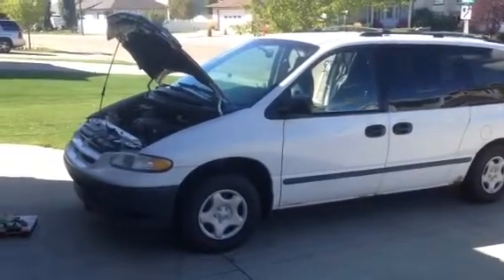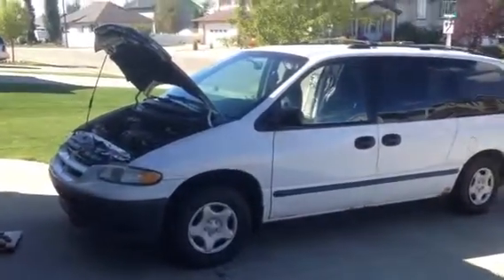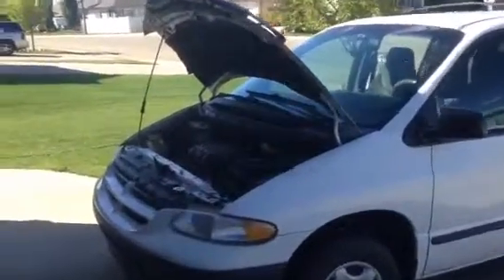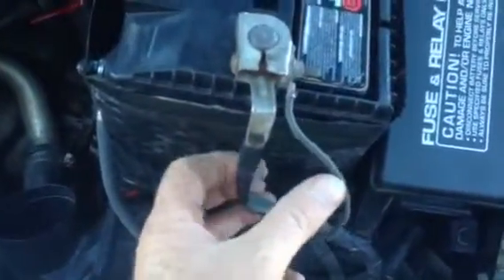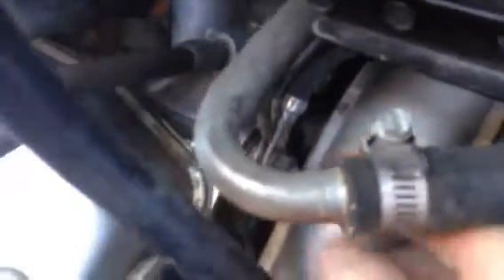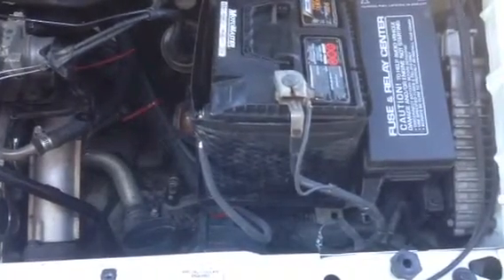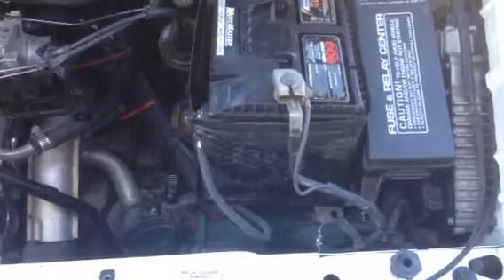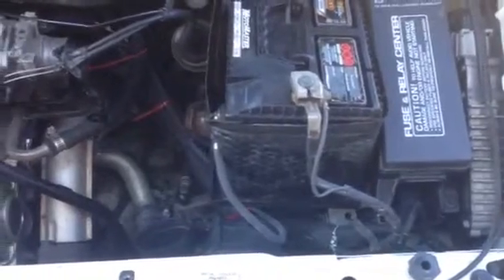Poor ground might be a cause for a check engine light in 2000 caravan 3.0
This Caravan kept throwing a check engine light. A poor ground might be a cause. The cable looks fine but might be corroded inside the casing.